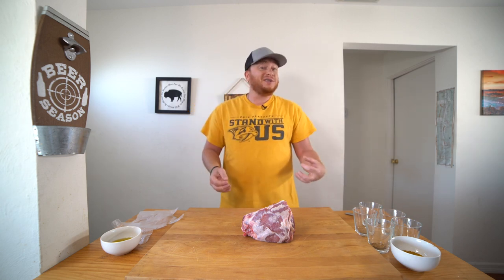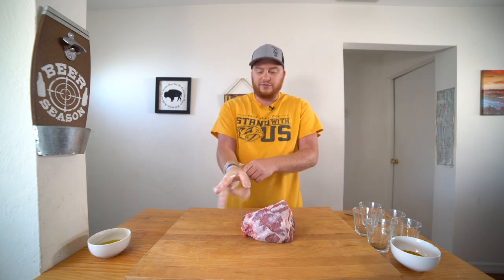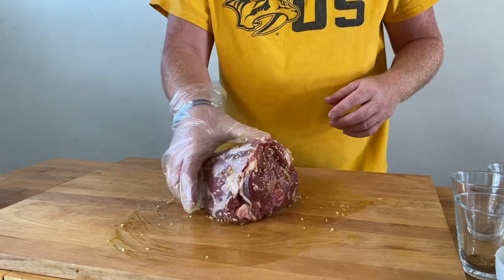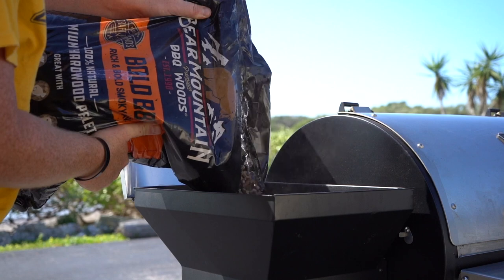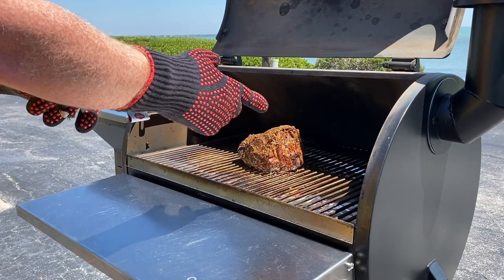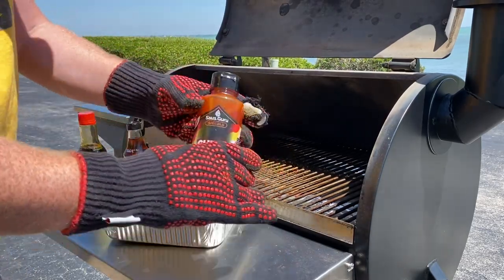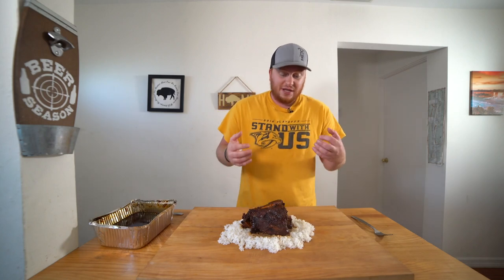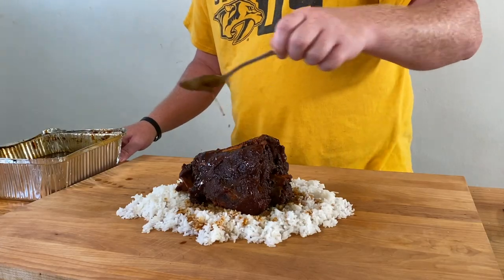Smoked GOAT NECK on the Grilla Grills Silverbac | How to Cook Goat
BAAAA! BAAAA! Goat Neck on tap! I love goat meat and the neck is a great cut to put in the smoker. With a curry powder based seasoning and fish and curry sauce, it's a must try. This is a 2-step process to get some smoke on the neck then wrap it in a pan with sauce to get it good and tender. Serve it over a bed of sticky rice and we're ready to FEAST!

🛒 Products I used in this video:

-Grilla Grills Sliverbac Alpha Pellet Grill
-Bear Mountain BBQ Pellets

Camera Equipment:
-Sony a73 Mirrorless Camera (cam 1)
-iPhone 11 Pro (cam 2)
-Rokinon 14mm Lens
-Atomos Shinobi 5.2" Monitor
-Tascam DR-10L Recorder w/ Lav Mic (main mic)
-Rode VideoMicro Mic (backup mic)
-Neewer 2-Pack LED Lights
-75" Tripod